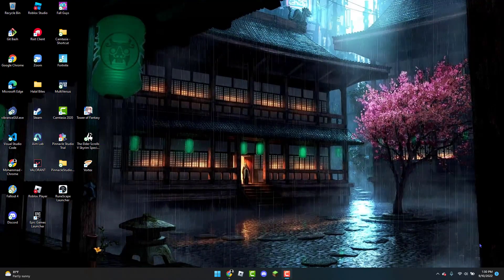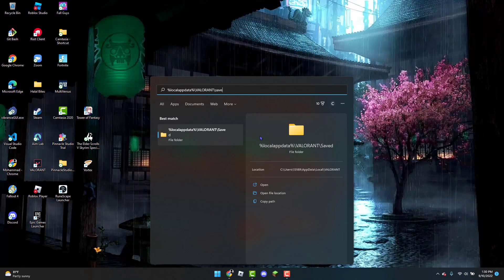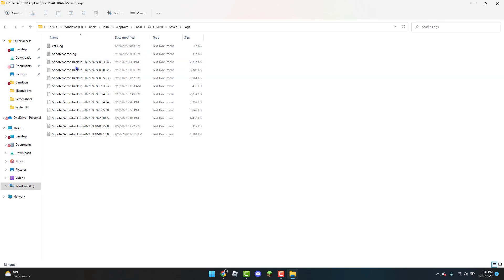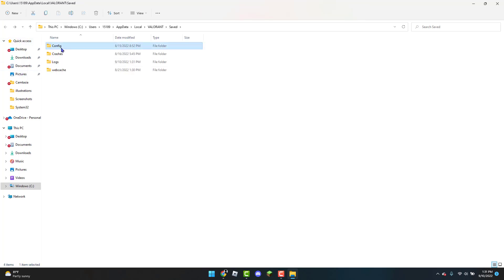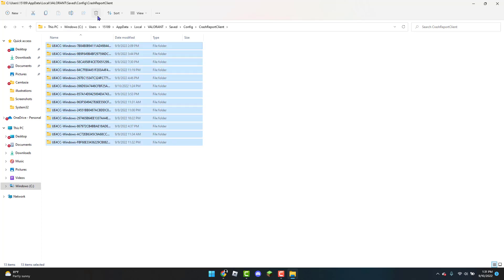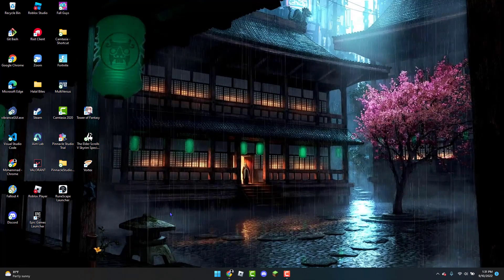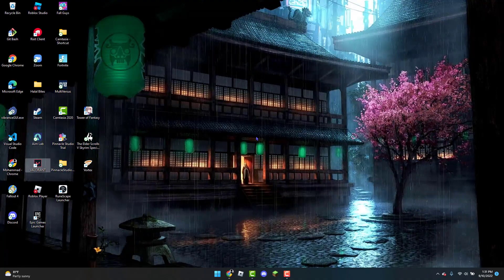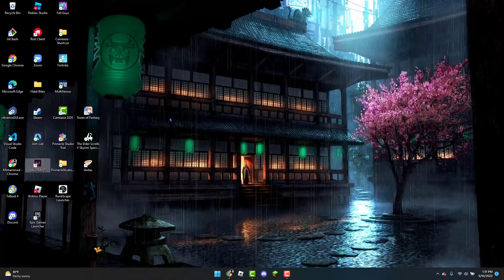How to fix Valorant Error Code 43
In this tutorial I will be showing you how to fix the Valorant error code 43

%localappdata%\VALORANT\save